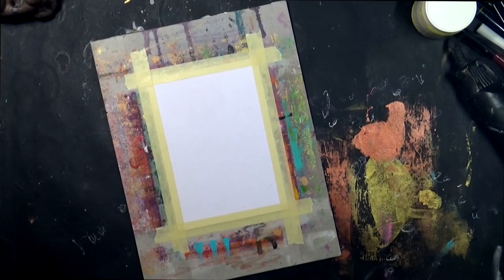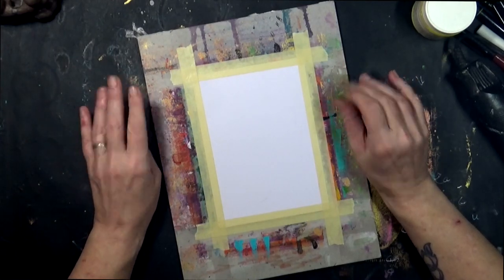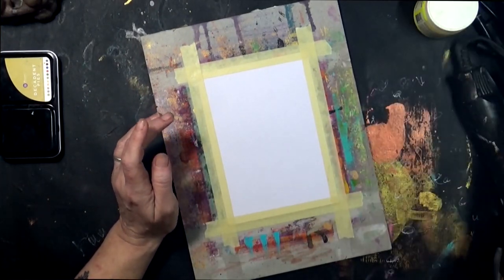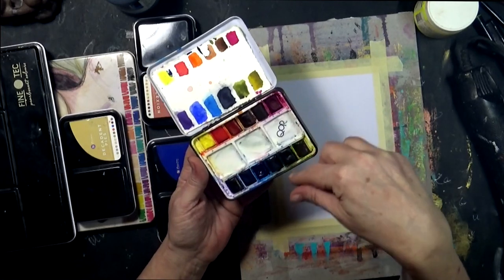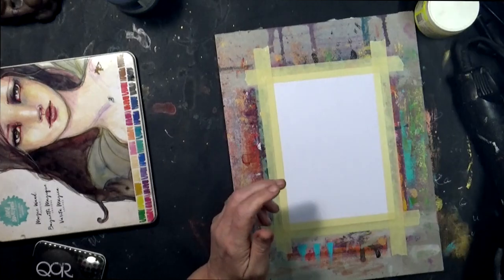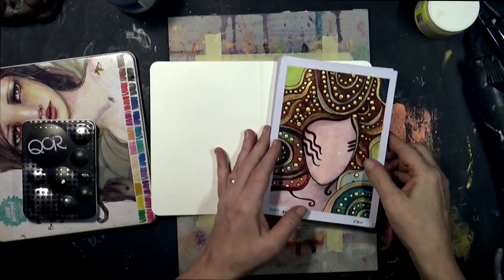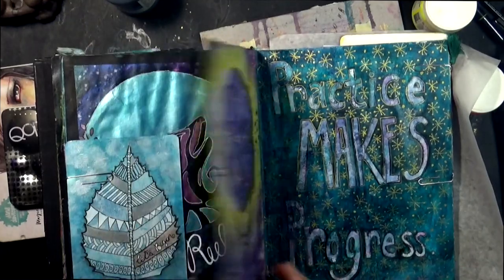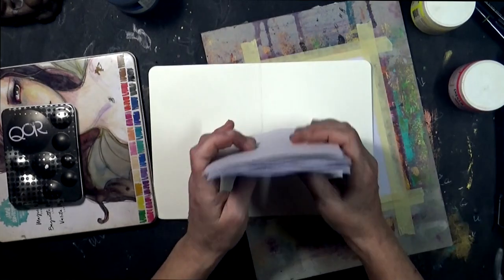the100daysproject 2024 - Day #12/100 - Musings About The Project +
I'm going to do as many days as I can manage without stressing out about consecutive days OR a theme. I'll paint what I want on 5 x 7 watercolour paper. LET'S GO!

Are you doing the100daysProject? I'd love to have you join me in my Facebook community